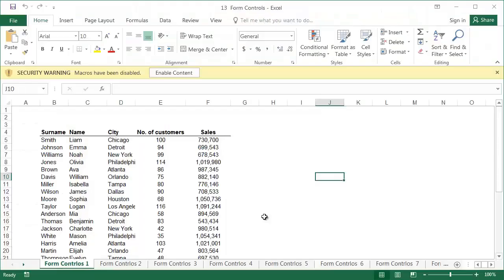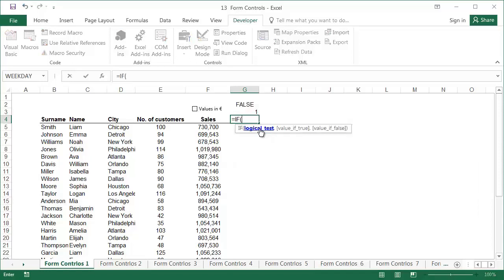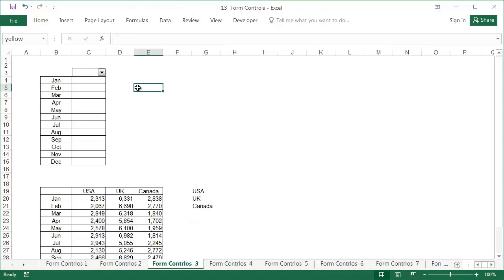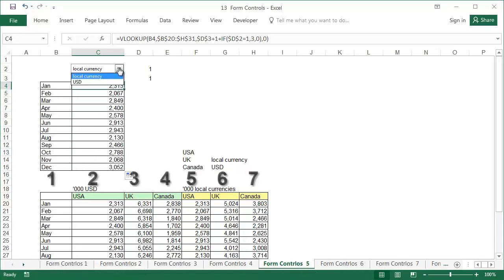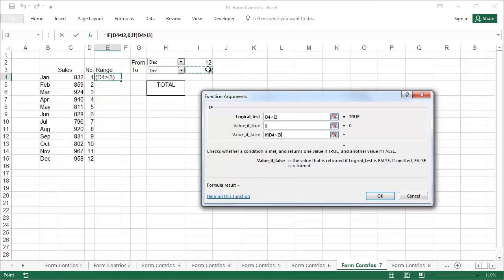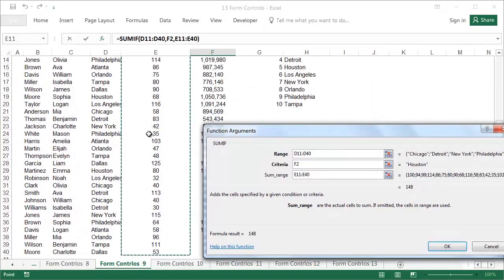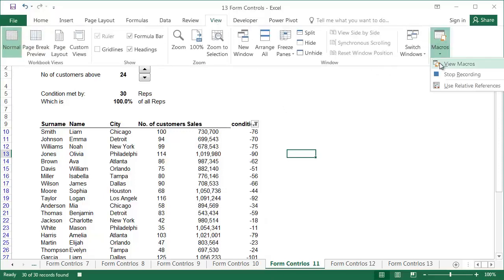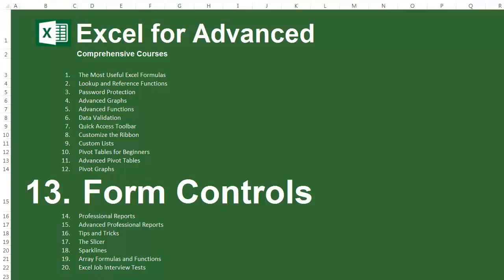Form Controls - Excel for Advanced - Lesson 13